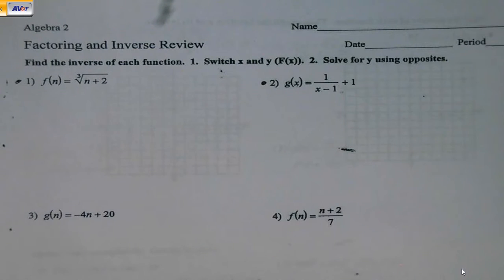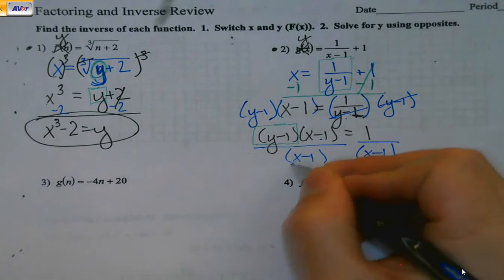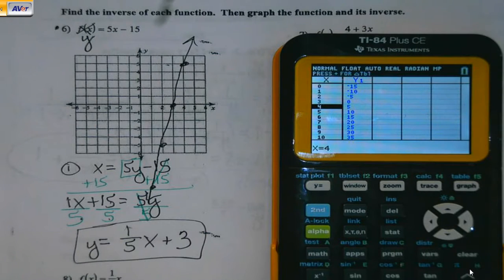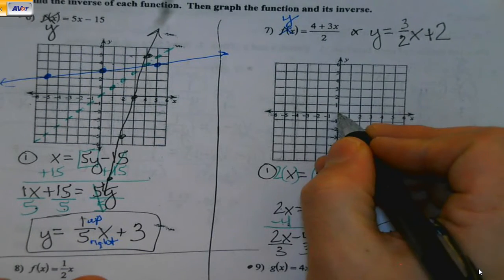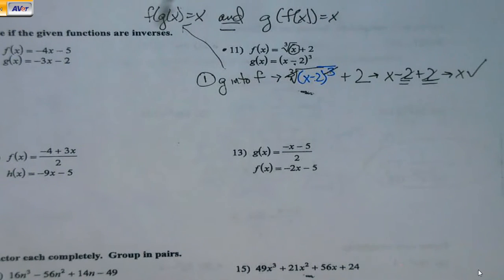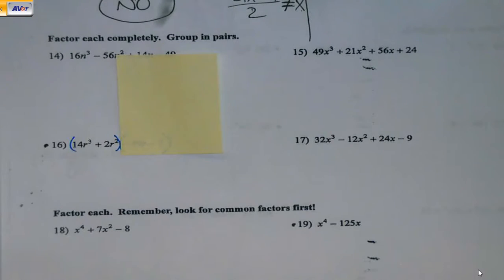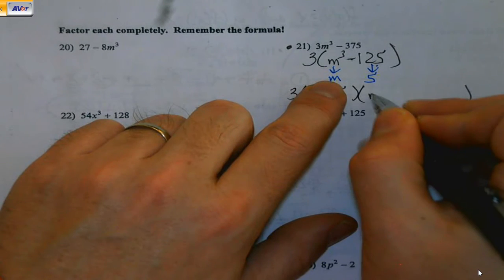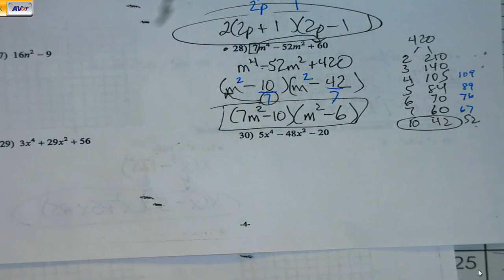A2 Factoring and Inverse Review Wks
We review intense factoring (grouping, higher order, sum/difference cubes) and inverses (graphing, verifying, and finding)